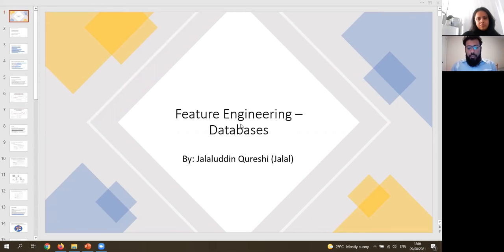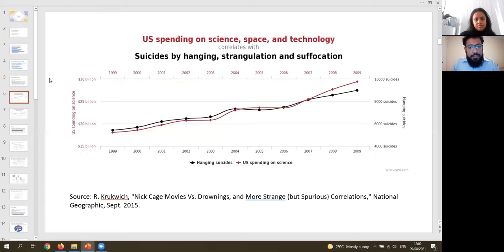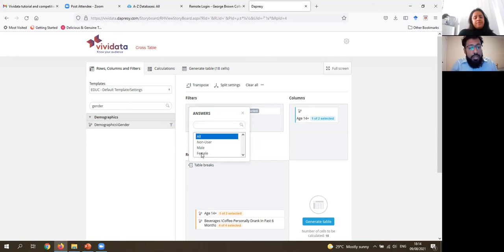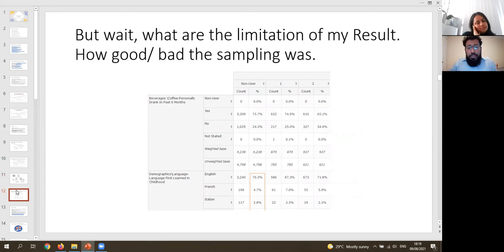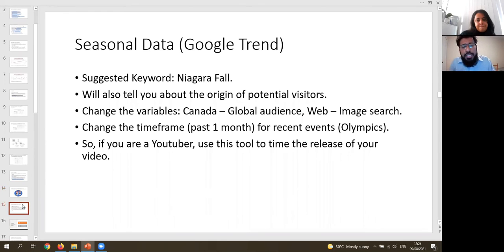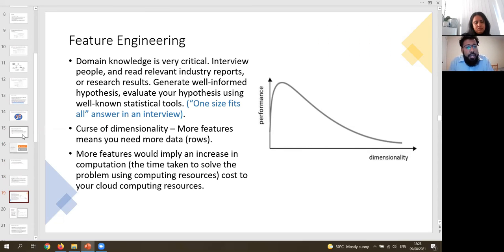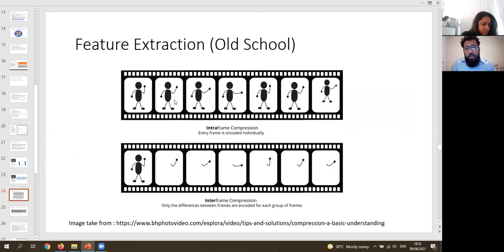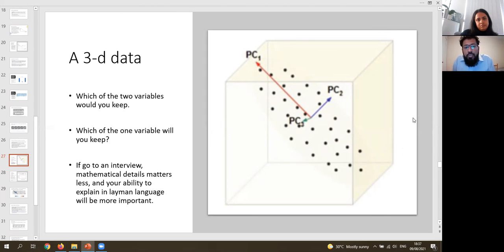GBC Analytics Club Jalal Qureshi 2021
GBC Analytics Club welcomes Jalal Qureshi to our Analytics Club Speaker Series